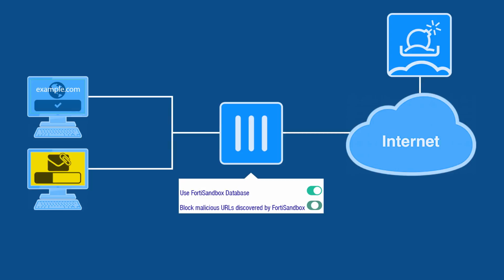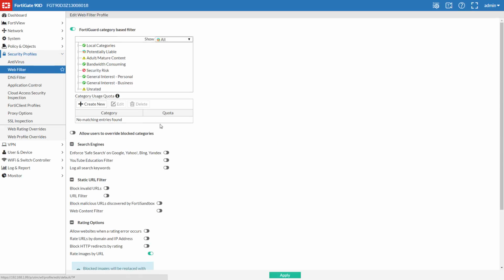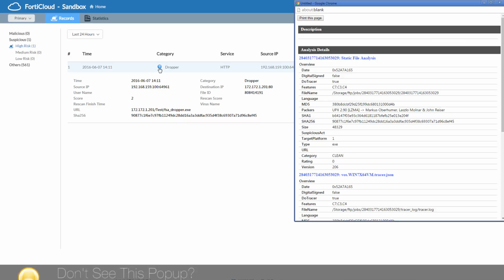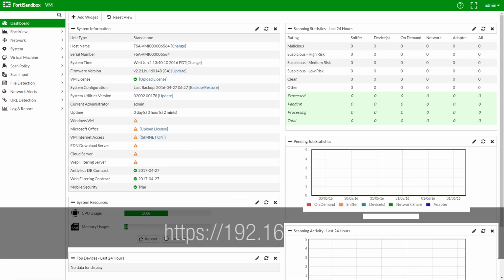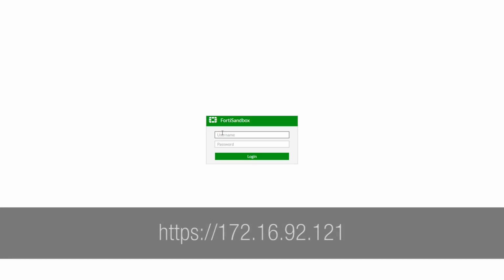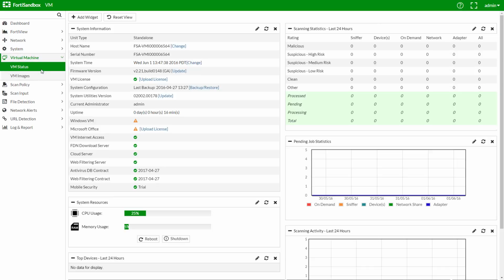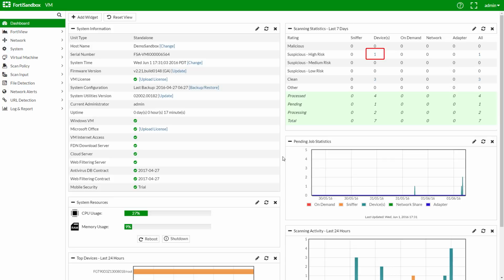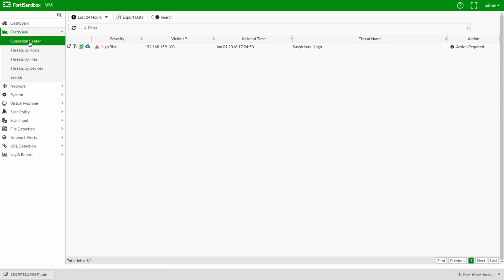Basic Setup for FortiSandbox and FortiSandbox Cloud